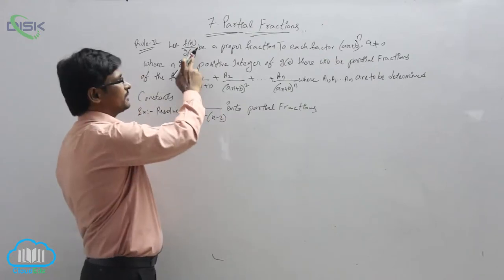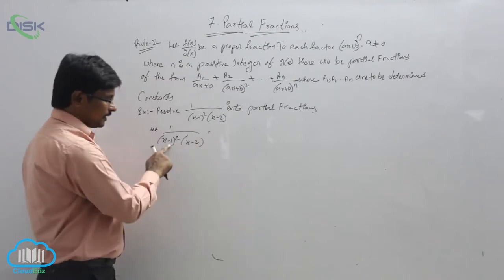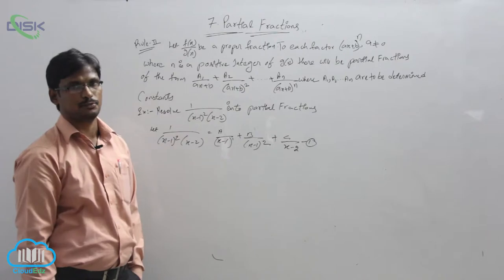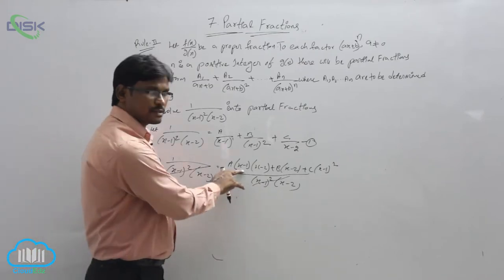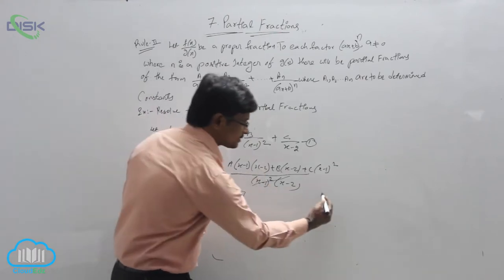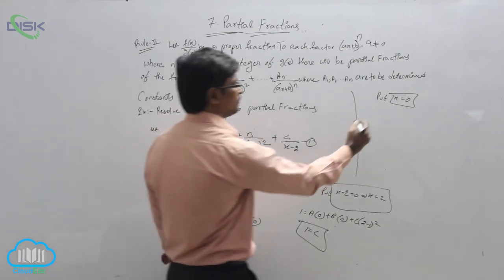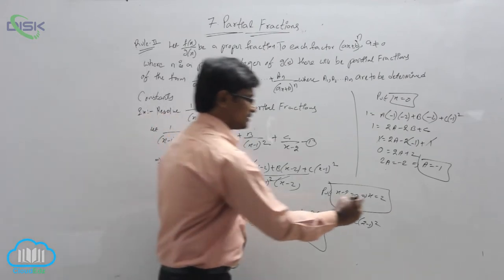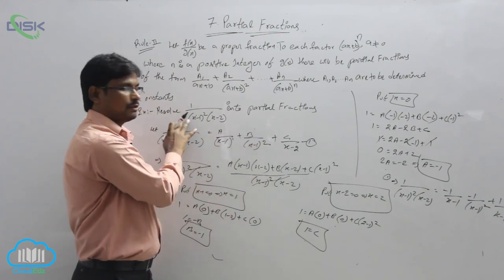Conversion of f(x) g(x) power series || Partial Fraction Rule II || Disk Telangana